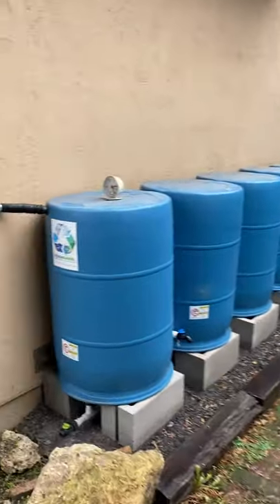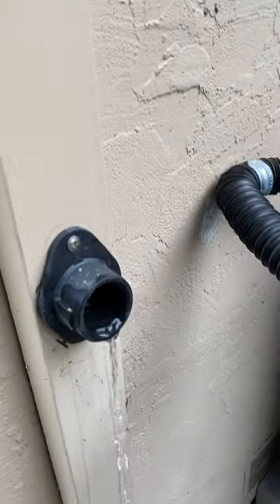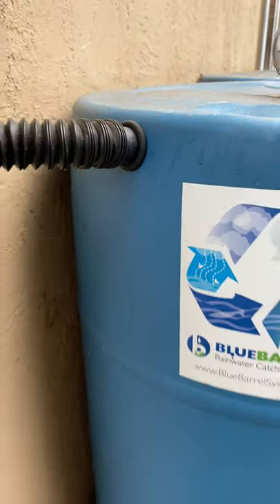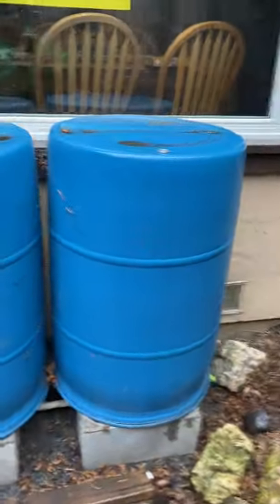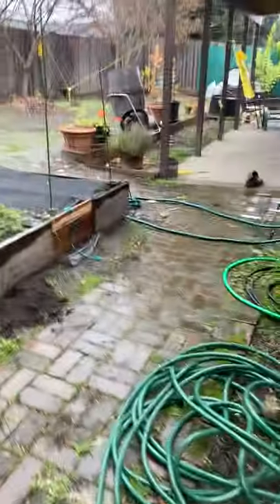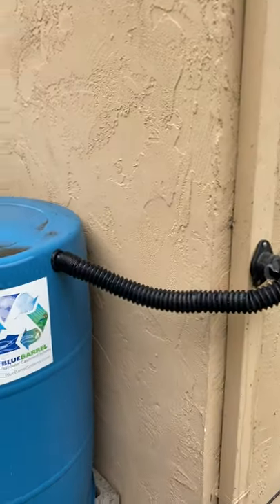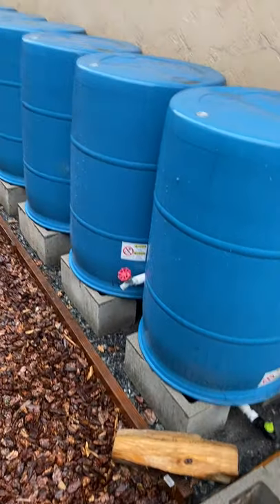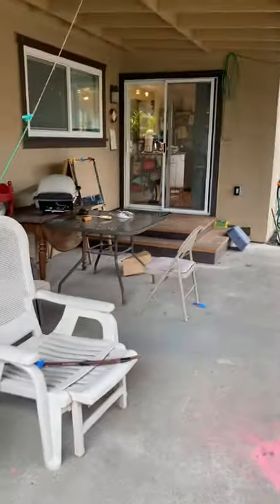Two Rain Barrel Systems: 15 Barrels Filling at Once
See 2 different systems in this short video - watch linked rain barrel systems fill in this real-time rainy (Christmas!) day demo.